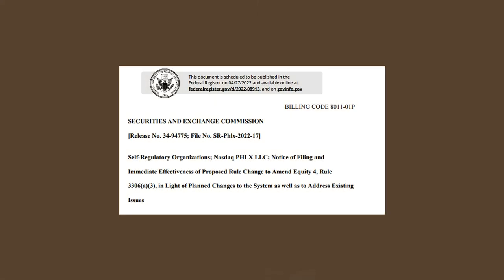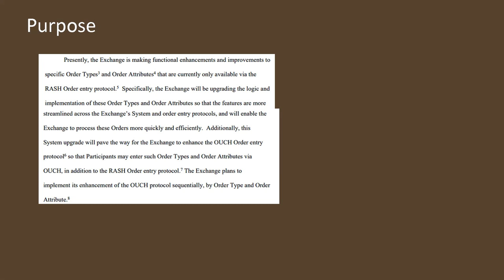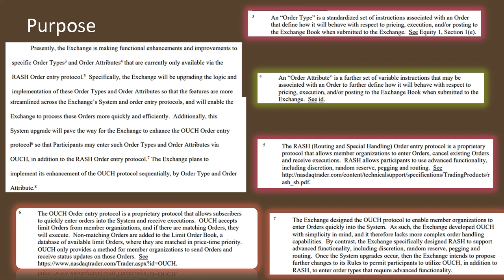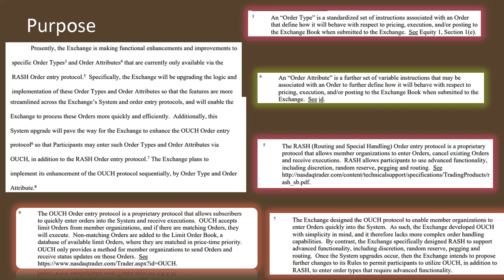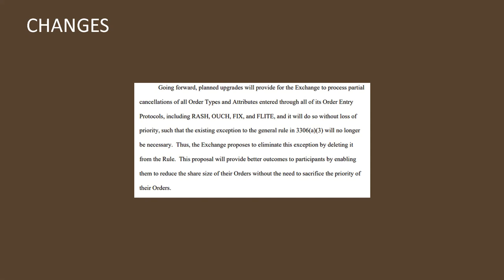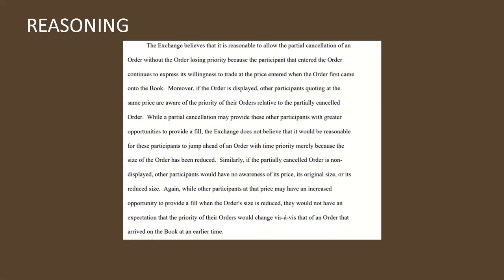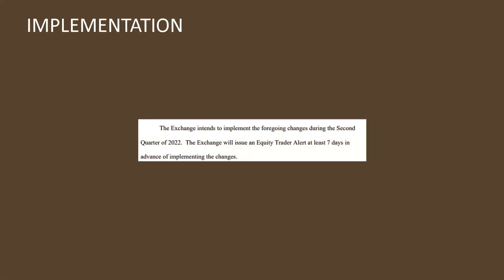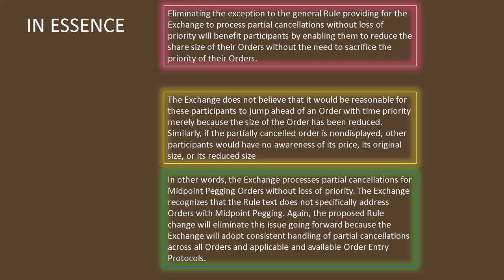SR-Phlx-2022-17 | Planned Changes to The System